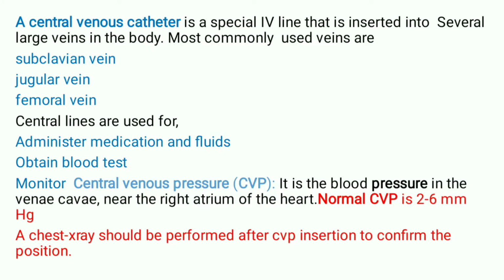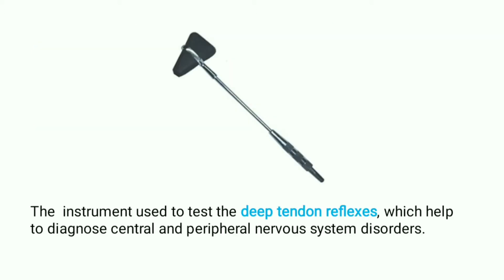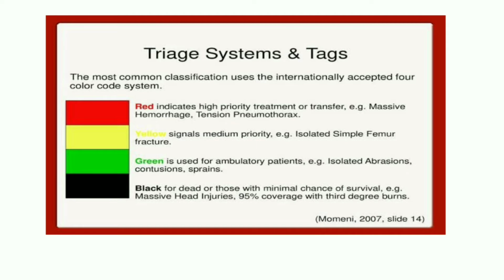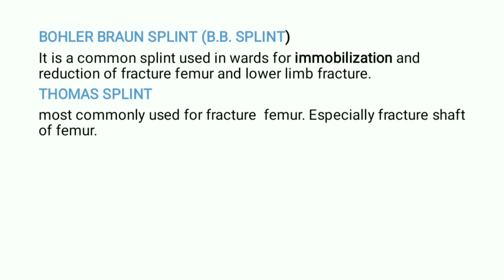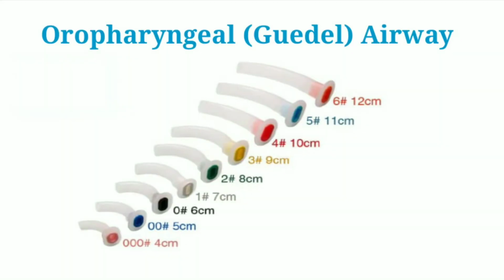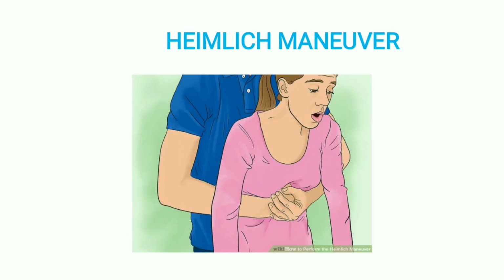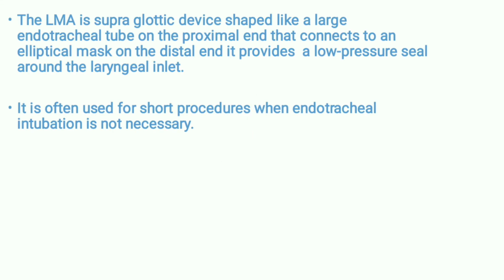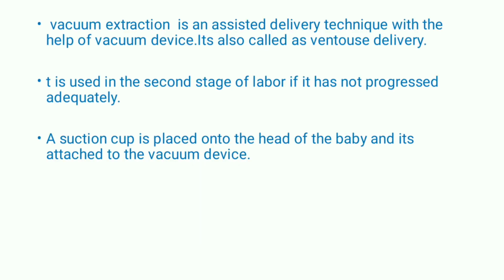IMAGE BASED QUESTIONS PART2 NORCET2020 AIIMSNURSING OFFICER RECRUITMENT #